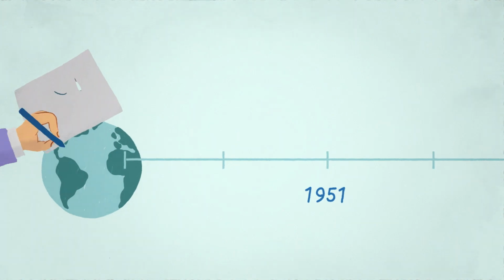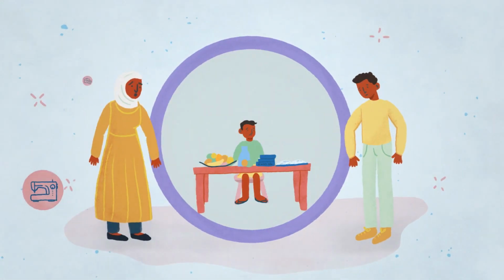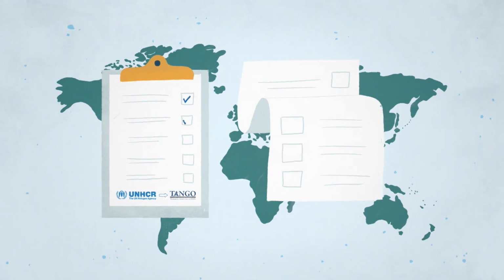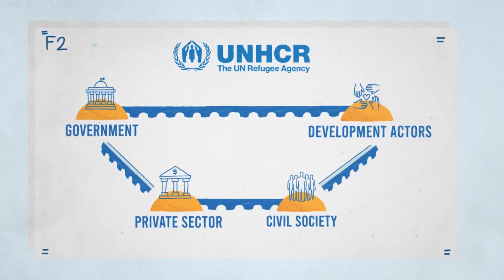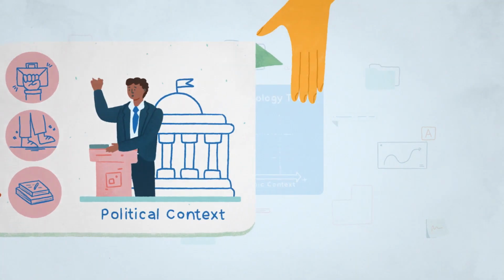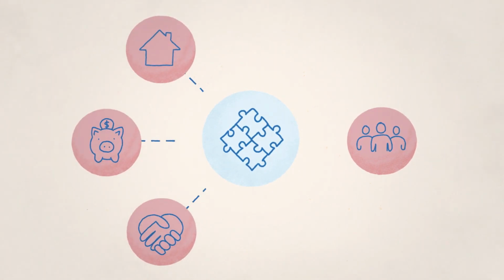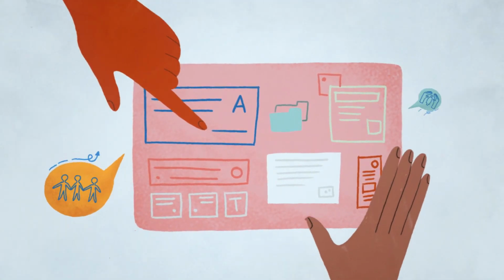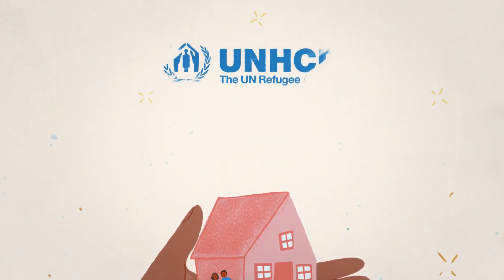UNHCR Livelihoods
Produced by Room3 - Film and Animation for not-for-profit organisations